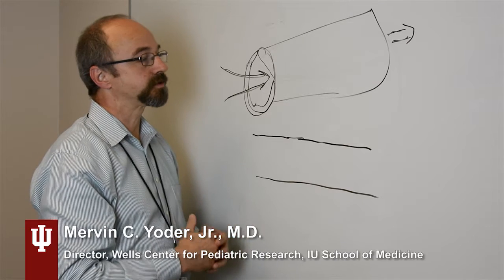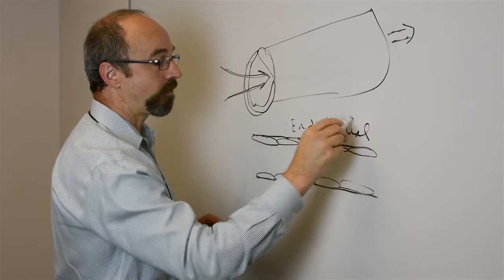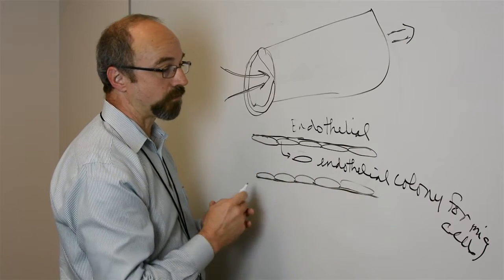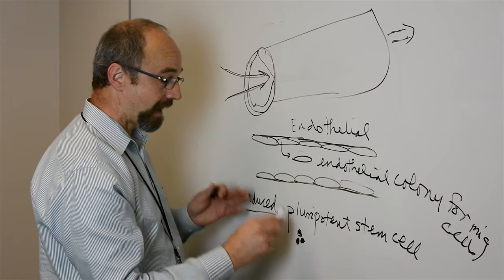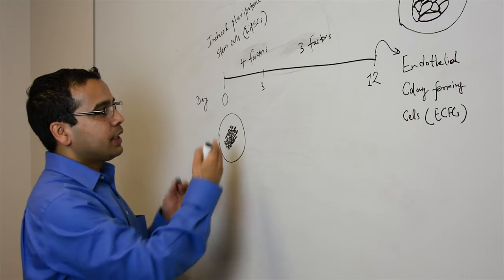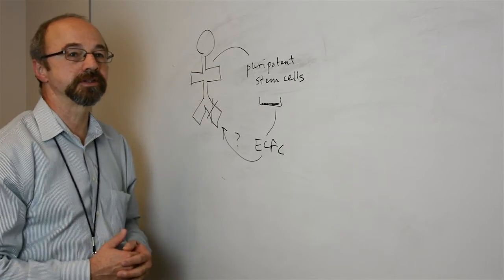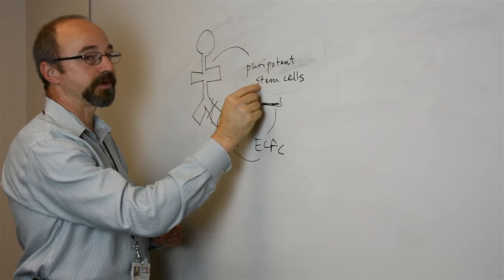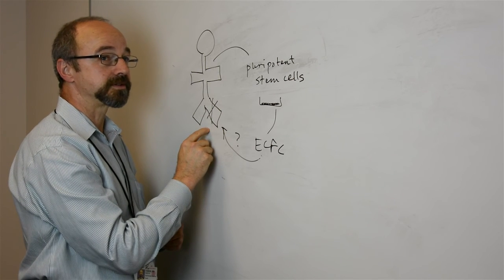Potential New Therapy for Peripheral Artery Disease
The cells the body needs to make new blood vessels  -- endothelial colony forming cells -- can be produced in large numbers from induced pluripotent stem cells. This may result in new treatments for peripheral artery disease and other diseases.